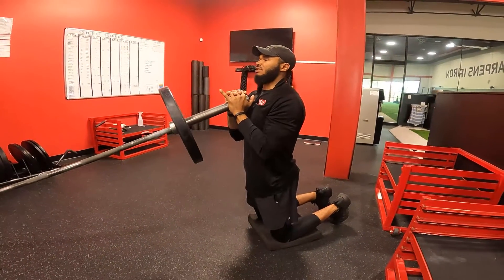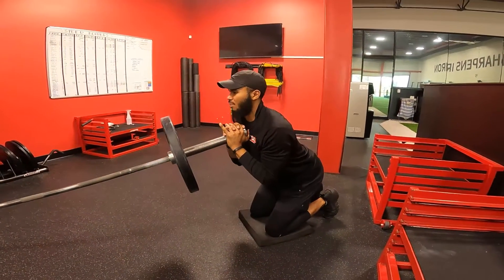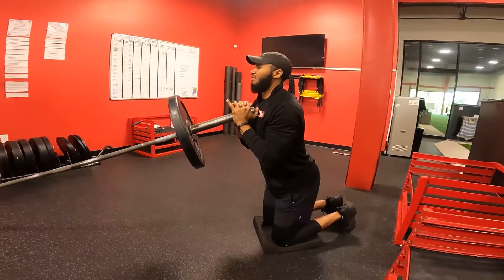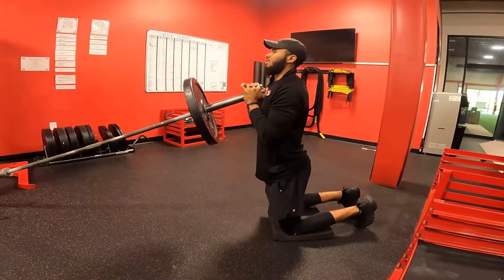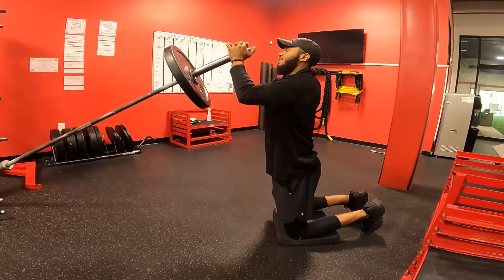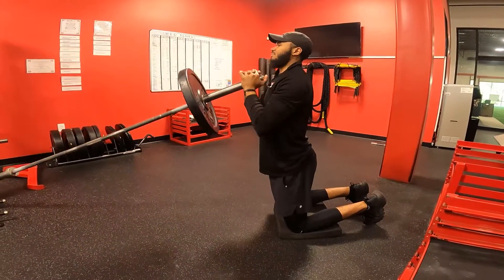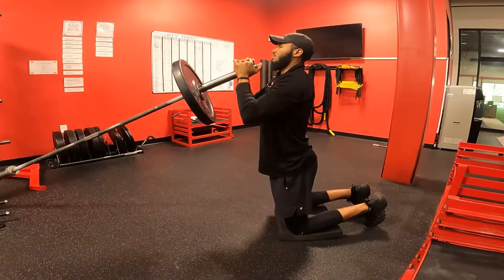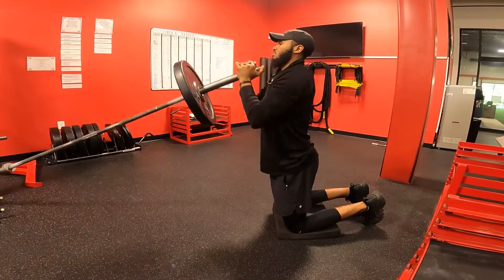Landmine kneeling press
D1 workout